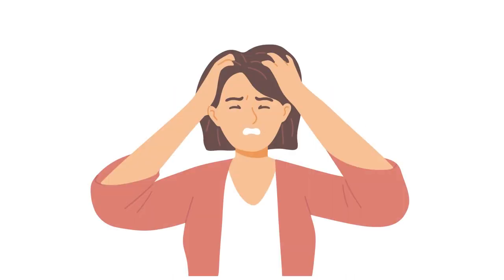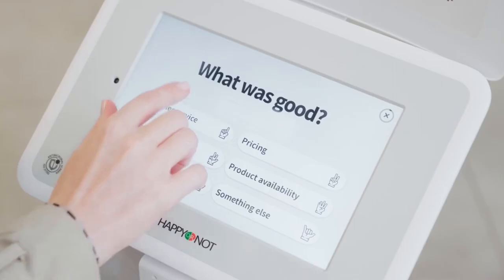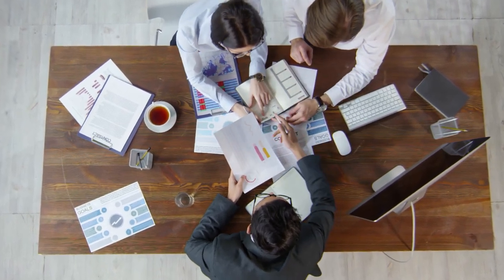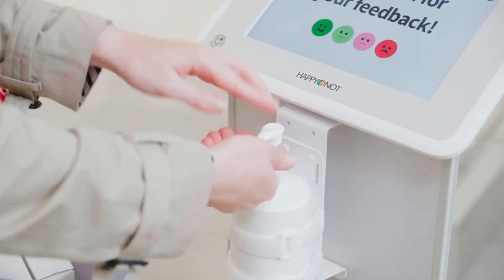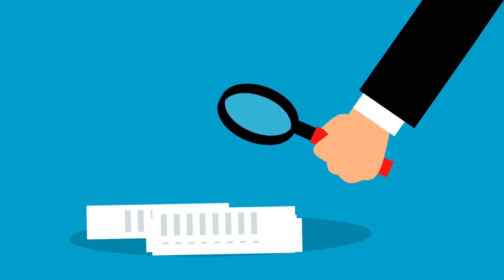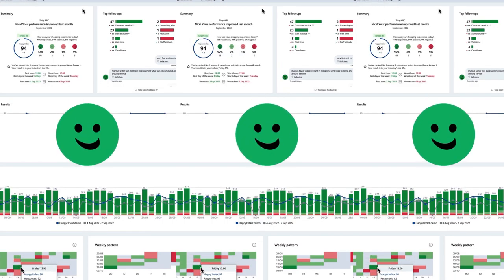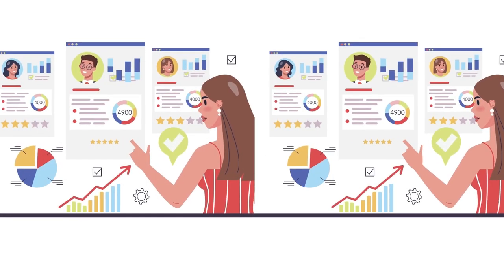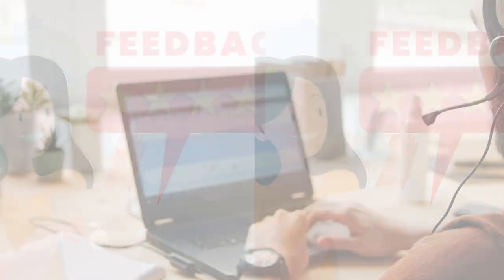The Secret Weapon of Customer Feedback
Are you tired of being overwhelmed by the never-ending task of collecting and analyzing customer feedback? Well, today, we introduce you to HappyOrNot®'s Managed Services, the ultimate solution for businesses like yours.

With HappyOrNot®'s Managed Services, you'll also receive exceptional support from our dedicated team. They'll be your trusted advisors, providing training, guidance, and ongoing support to ensure your feedback journey is smooth sailing.

Let us know your thoughts about using managed services to boost customer satisfaction in the comments below.

About Us:

HappyOrNot® is a customer experience management tool helping businesses measure and improve customer satisfaction, engagement, and loyalty. Using a simple and intuitive interface, customers can quickly and easily provide feedback on their experiences, giving valuable insights into their customer journey.

With HappyOrNot®, you can track customer satisfaction and retention, identify areas for improvement in customer service and support, and ultimately build stronger, more loyal customer relationships. Whether you're looking to improve the user experience or boost customer engagement, HappyOrNot® is the perfect solution for any business looking to prioritize its customers' needs.